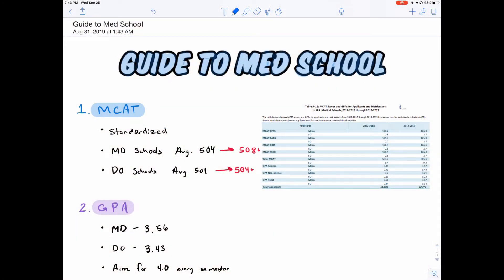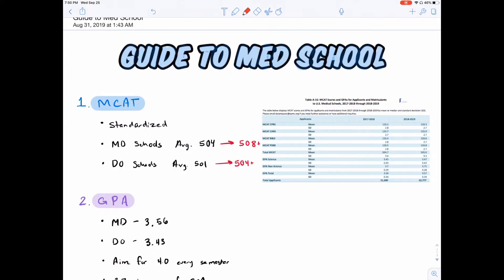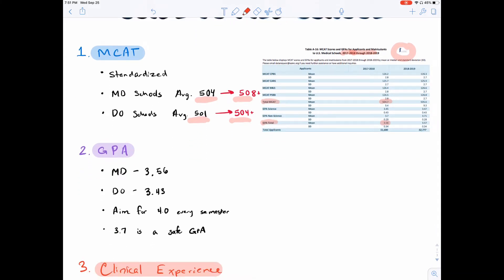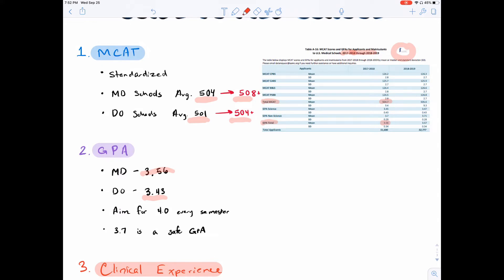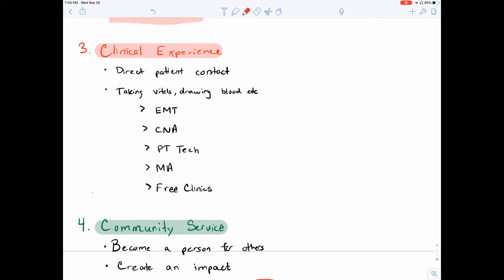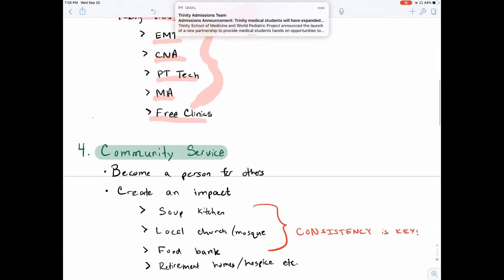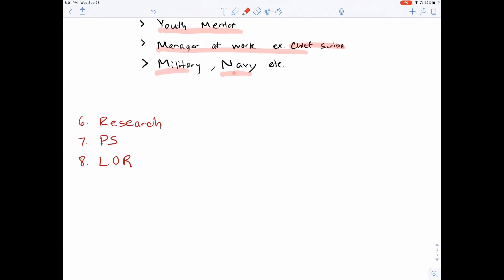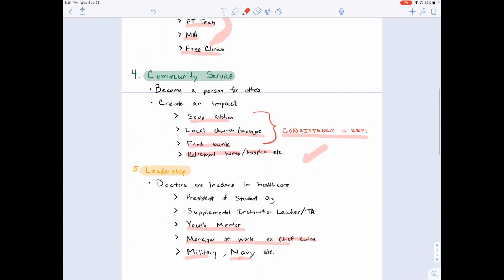Simple Guide to Medical School | First Year Medical Student | Michigan State University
Hey everyone, in this video I talk about 5 key things medical school admission committees look at when considering applicants. I hope this video will provide you a better perspective on what it takes to become a "competitive applicant."